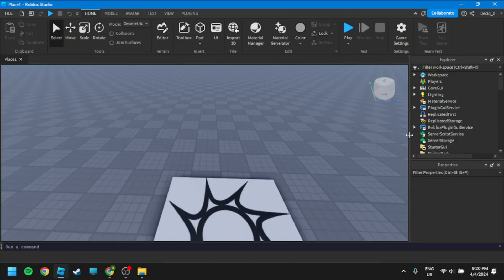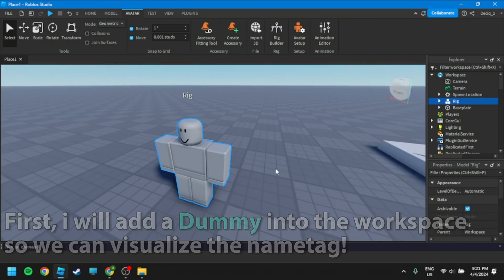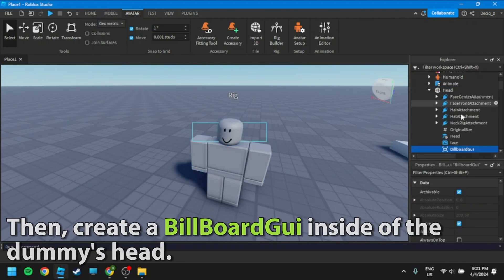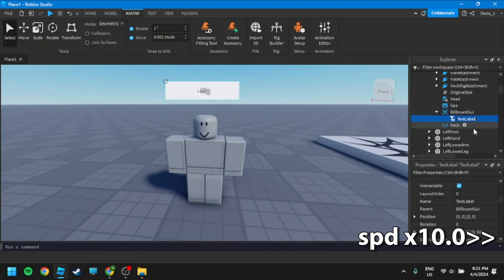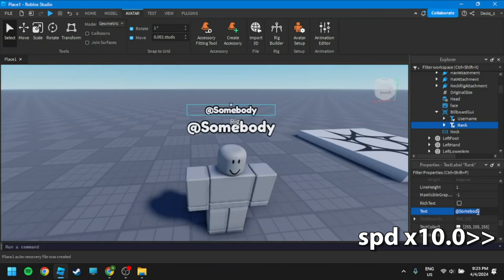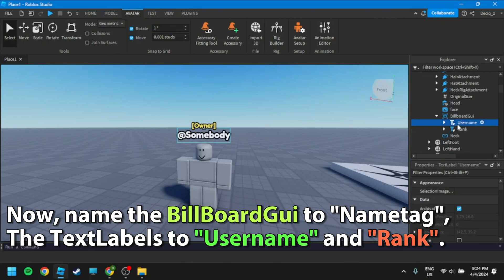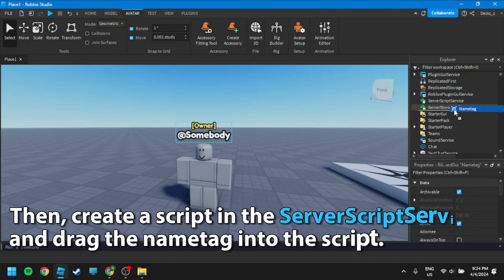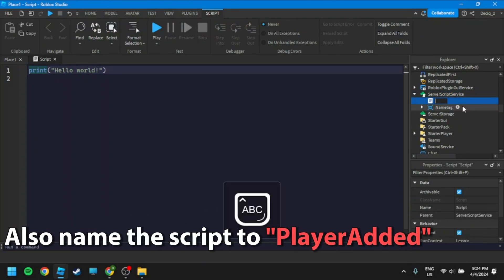How to make NAMETAG with Group Role | Roblox Studio Tutorial #5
Appreciate your support! :3

(Sorry if the video is a bit blurred, I recorded this on my laptop..)